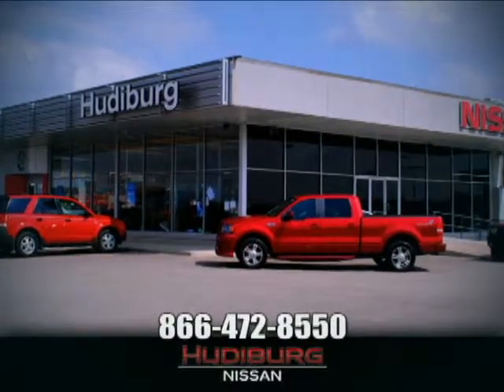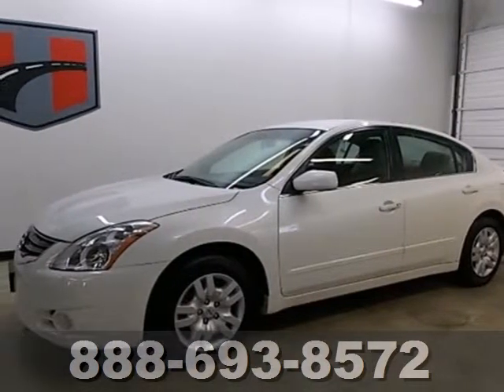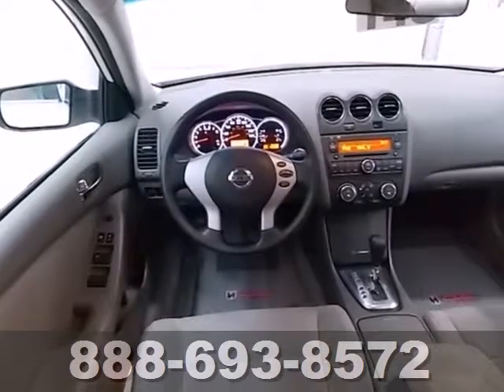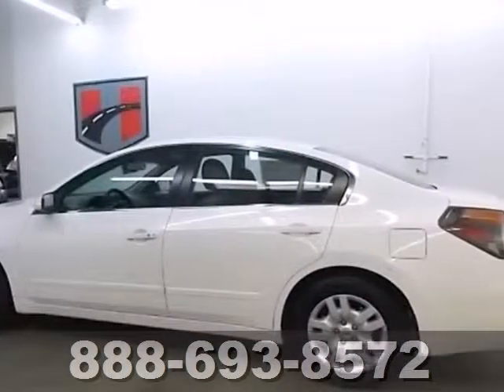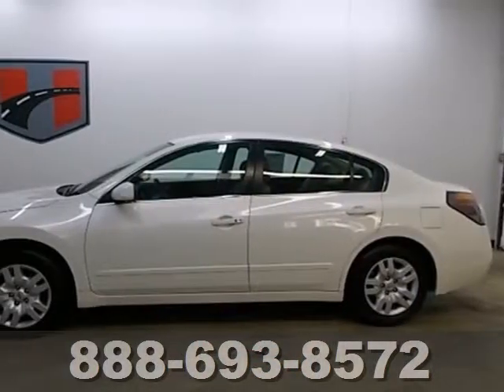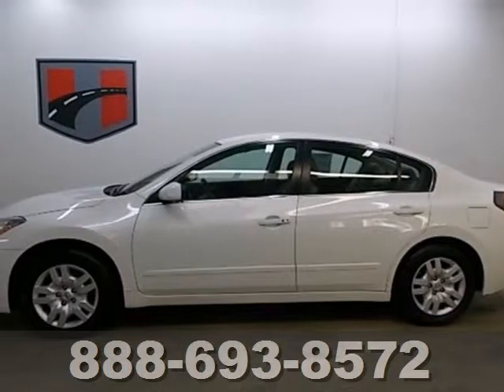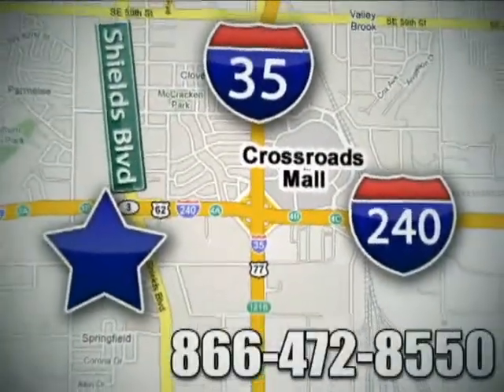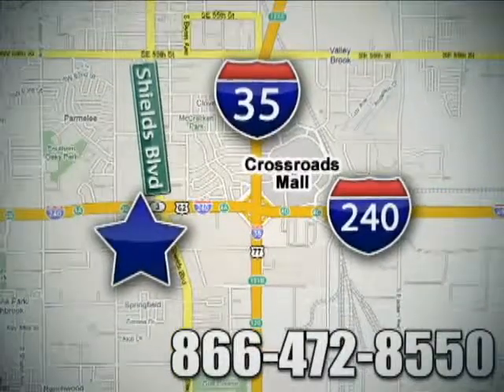2012 Nissan ALTIMA Oklahoma-City OK Norman OK Tulsa, OK P5985 - SOLD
Year: 2012
Make: Nissan
Model: ALTIMA
Trim: S
Engine: 2.5 Liter 4 Cylinder
Transmission: Automatic
Color: White
Interior: Gray
Mileage: 33450
Stock #: P5985
CVT WITH XTRONIC. WHITE HOT! COME TO THE EXPERTS! THIS 2012 ALTIMA IS FOR NISSAN FANATICS LOOKING THE WORLD OVER FOR A GREAT ONE-OWNER GEM. IT IS NICELY EQUIPPED WITH FEATURES SUCH AS CVT WITH XTRONIC